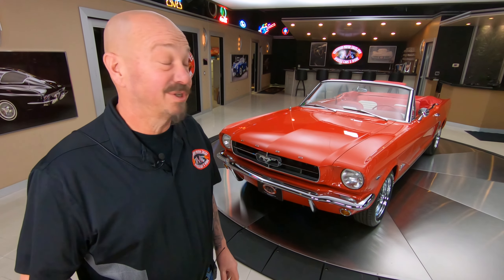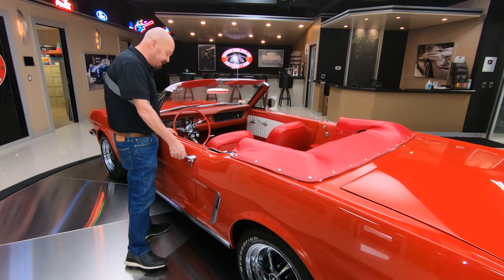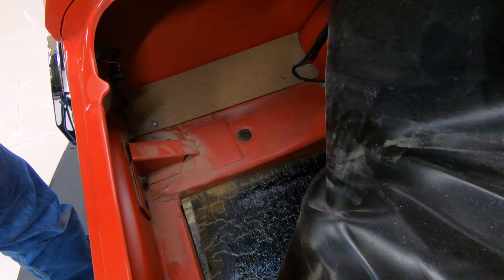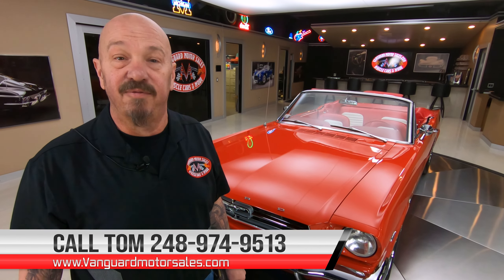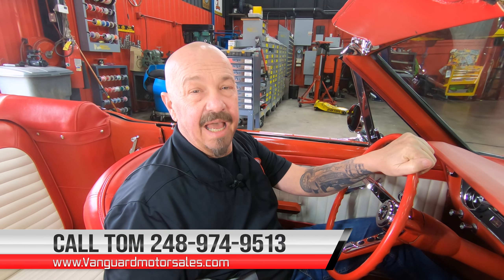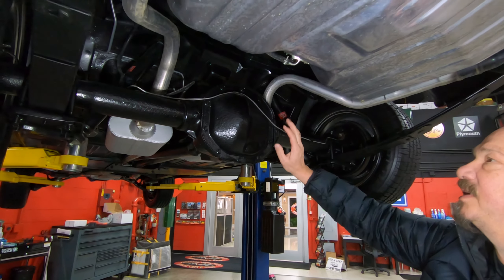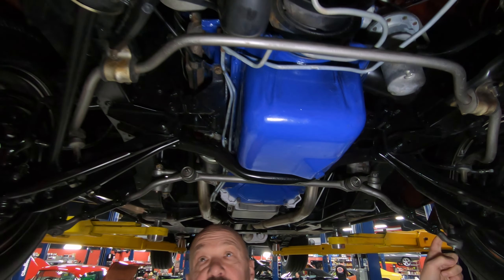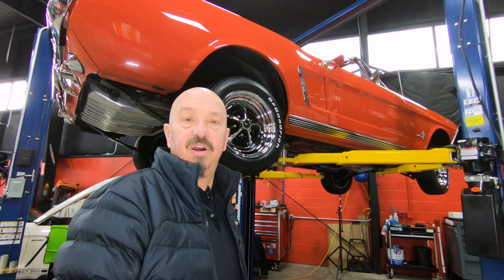1965 Ford Mustang Convertible For Sale Vanguard Motor Sales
Welcome back guys! Today we are taking this 1965 Ford Mustang Convertible out for a test drive!

1965 Ford Mustang Convertible

VIN: 5F08T754651

Check out this gorgeous 1965 Ford Mustang Convertible! This Mustang has been Fully Restored and it looks absolutely incredible inside and out! Take a look at the glossy Rangoon Red Exterior Paint that's the Factory Original Color, Manual Convertible Top, 15'' Magnum 500 Wheels with BFGoodrich Radial T/A Tires, Door Quarter Vent Windows, Chrome Bumpers, Polished Trim, and Polished GT Exhaust Trumpets! Inside, this stallion is sporting a Red and White Vinyl Interior with Red Carpeting, Front Bucket Seating with Lap Belts, Rear Bench Seating, 3-Spoke Steering Wheel, Stock Dashboard Gauges, Aftermarket Auxiliary Gauges, Stock AM Radio, Polished Floor Shifter, and a Spare Tire that's located in the trunk!

Under the hood sits a 1965 Correct Ford 289ci V8 Engine with an Autolite 2-Barrel Carburetor sitting on top! This powerplant has been upgraded with an Electronic Ignition and an Aluminum Radiator! Back in 1965, the original Ford dealer that sold this Mustang changed the factory 6 cylinder engine to the 289, making it a dealer installed option. After it was on the road for a few years, the owner then traded it back into the Ford dealership in 1969. The dealership's owner ended up keeping this stallion as his personal vehicle and in 2015, he decided to have the meticulous restoration done! Power is sent to the rear tires through a C4 3-Speed Automatic Transmission and a Ford 7.5'' Open Rear End with approximately 2.50:1 Gears! Driving this Mustang is a joy and you'll want to put the top down to feel the breeze! 4-Wheel Drum Brakes provide stopping power and the Manual Steering gives you direct feedback from the road. The underside of this '65 looks also amazing like the rest of the car and it's ready to be displayed with a set of mirrors! Take a look underneath to see the nice condition of the Floorboards, Frame Members, New Fuel Tank, New Brake Lines, Independent Front Suspension, Leaf Spring Rear Suspension, along with the Dual Exhaust System that's fitted with Flowmaster Mufflers!

This 1965 Ford Mustang Convertible is a timeless classic that's ready for your local car show, cruise night, or parade! This Mustang is ready for some fun in the sun and it won't last long!

Mechanics:
Ford 289ci V8 Engine
- Engine # C5AE - 6015
- Casting Date: 5G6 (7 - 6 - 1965)
- Casting Date: 07/06/65
- Serial # 5G261
Stock Cylinder Heads
Autolite 2-Barrel Carburetor

- Transmission # C6OP - 7006
- 1966 C4 from a Fairlane/Torino

- GearRatio: 2.50:1 Approximately
- Open Differential
- Casting 08AWB1A*

Manual Steering

Dual Exhaust
- Flowmaster Mufflers

Body:
- Paint is Gorgeous
- Chrome is in Fantastic Shape
- Bumpers are in Good shape

Interior:
- Door Panels are in Great Condition
- Upholstery is Incredible
- Carpet is Clean
- Seat Belts
- Dash Pad is in Great Condition
- Steering Wheel is in Good Condition

Underneath:
- Floorboards are Brand New
- Welds look Great
- Frame Members are Solid